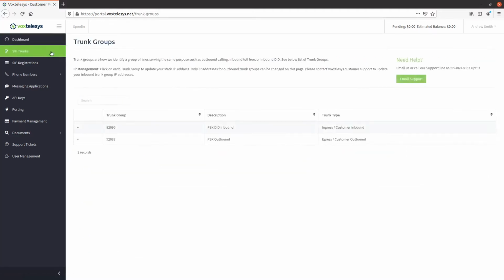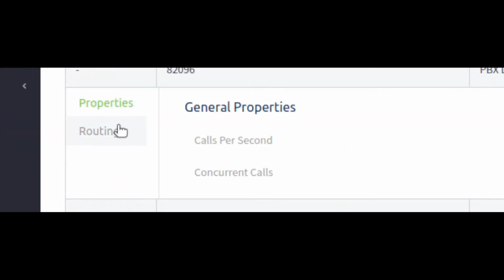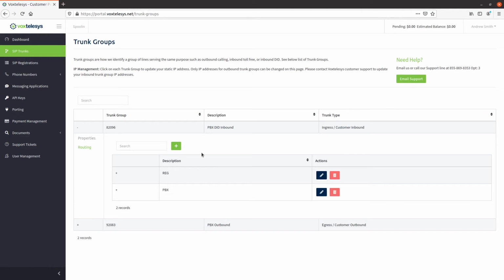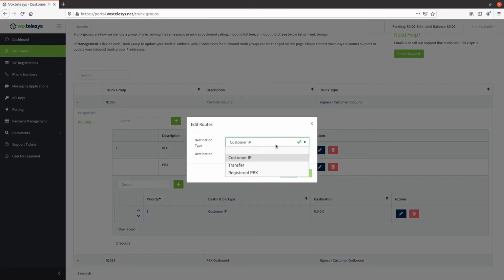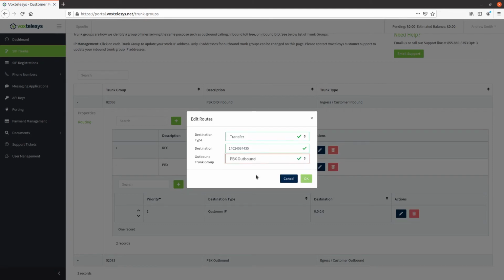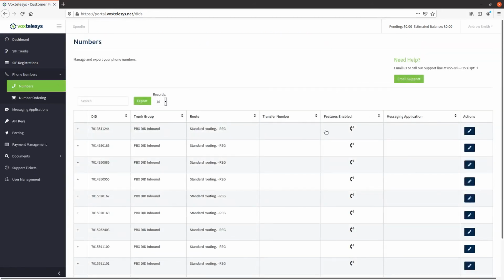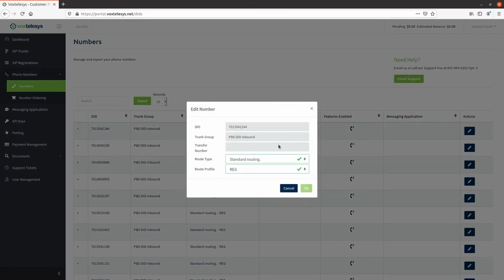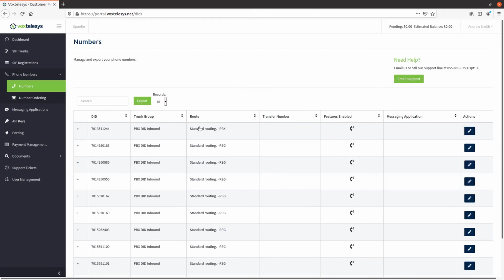Voxtelesys Portal Quick Start Guide - DID/Number Routing, Part 3: Transfer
This video demonstrates how to create a new route profile and how to create a Transfer route as the destination type in the Voxtelesys Portal.